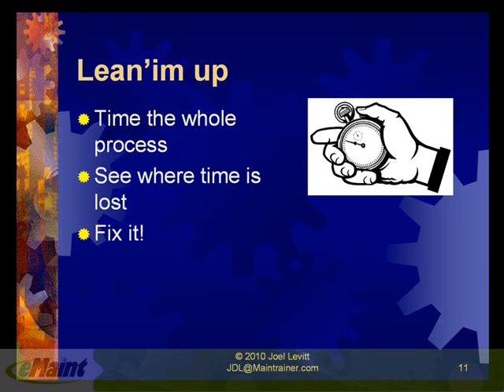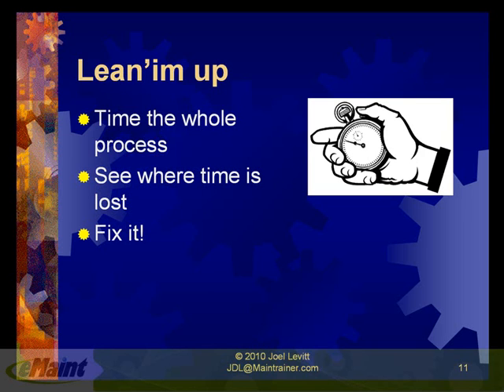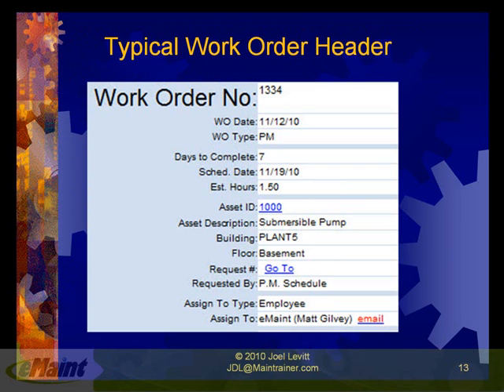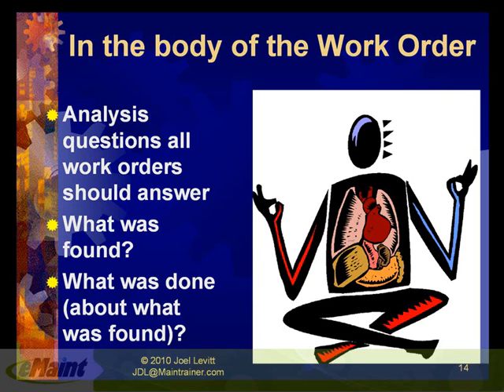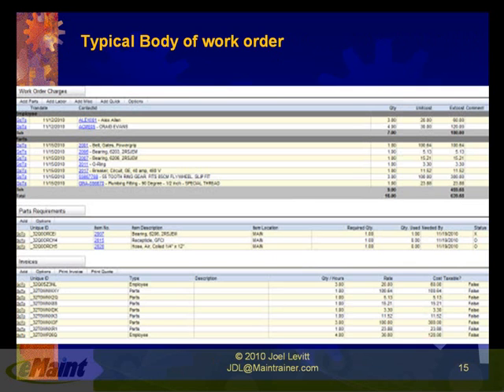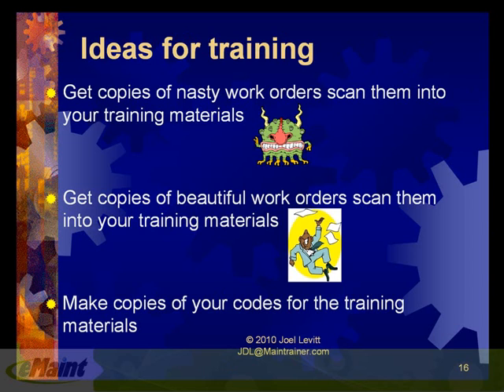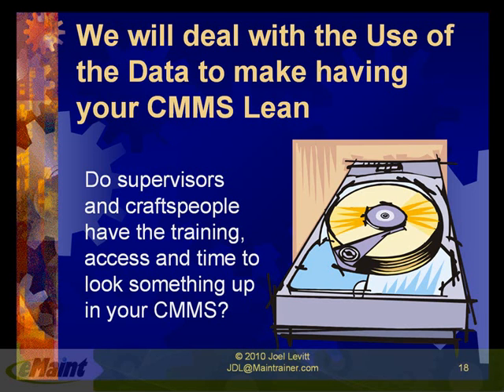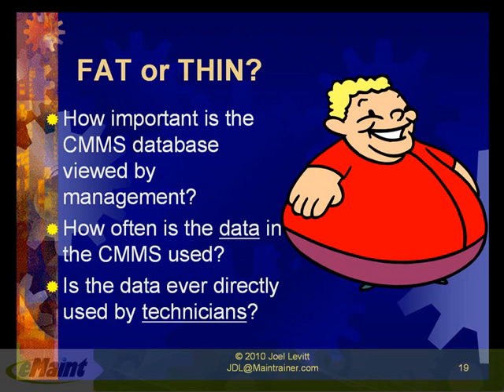Lean CMMS with Joel Levitt Part 2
Joel Levitt, a best-selling author and Maintenance Management Consultant & Trainer,  brings you the powerful advantages of lean maintenance projects during our Best Practices webinar.

Learn how you can use Lean Work Order and Lean CMMS principals to maximize the profitability of your maintenance program..

Joel will demonstrate how to harness the data within your CMMS to make decisions and improve ROI.